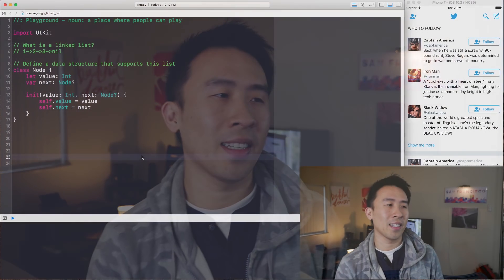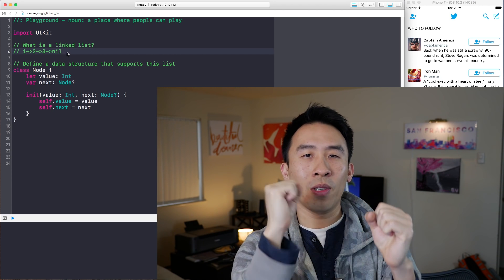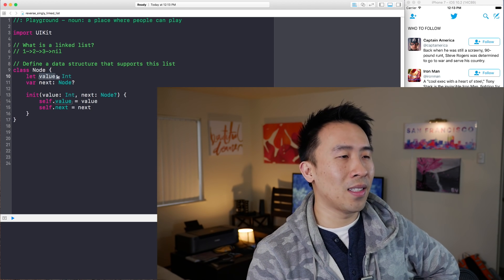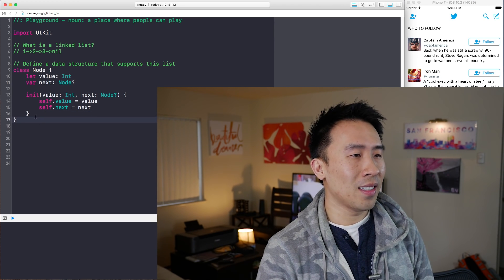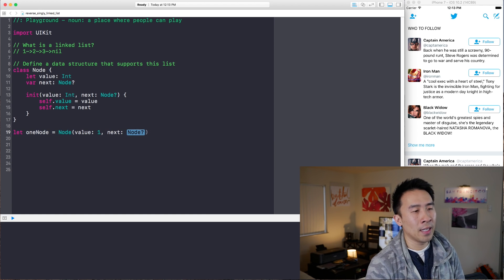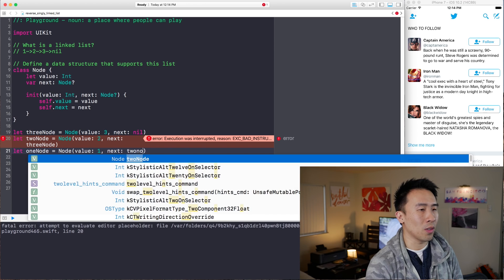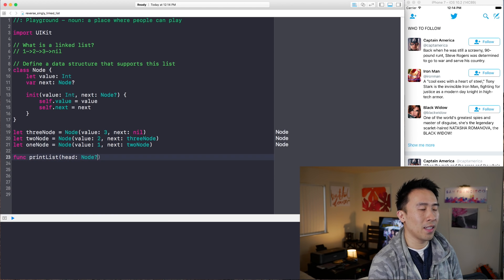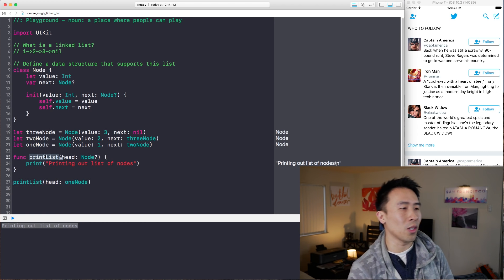Interview Algorithm Challenge: Reverse Linked List - Swift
Today, let's go over a very common interview question that's asked and it is to reverse a singly linked list.  The solution is to use a while loop and reverse out pointers. However, because the implementation is a little difficult to follow, let's first go through how we can print out all the nodes first.

I will then walk through how the reverse implementation changes the structure of our list. Finally, we'll see what our reversed head node becomes.